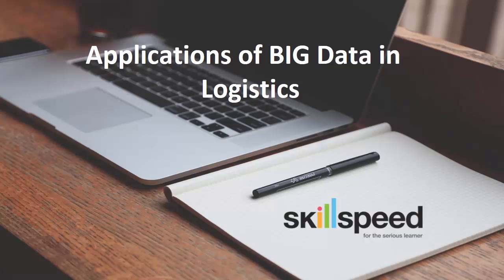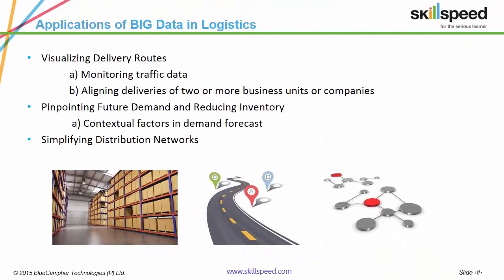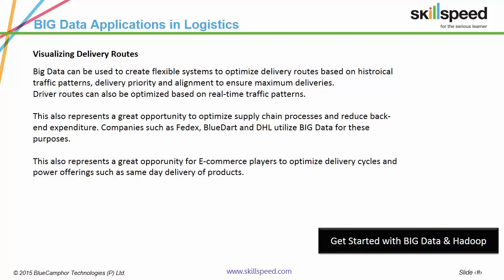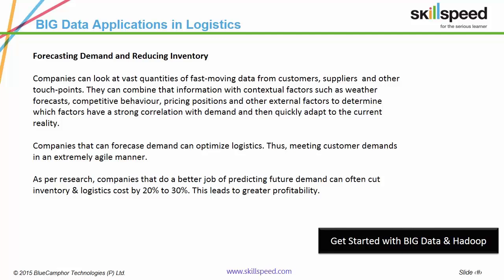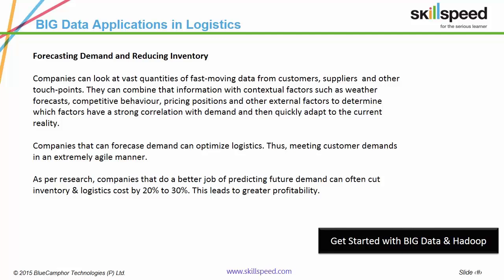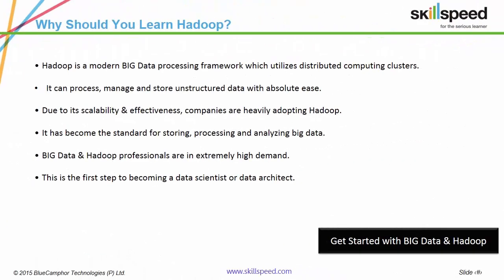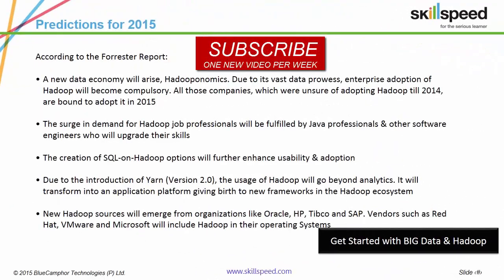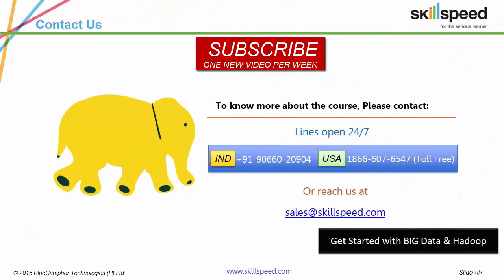BIG Data and Hadoop Applications in Logistics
This is a short video presentation on Applications of Big Data & Hadoop in Logistics.

BIG Data & Hadoop in Logistics is a key differentiator, especially in terms creating personalized and efficient deliveries. Logistics industries use Big Data analytics for visualizing ddelivery routes, forecasting future demand and reducing inventory and simplifying distribution networks.
The agenda of the session is as follows

✓ Introduction to BIG Data & Hadoop
✓ BIG Data & Hadoop Use Cases in Logistics
✓ Examples – Amazon & FedEx
✓ Deriving Insights from BIG Data

Big Data refers to the vast amounts of unstructured data generated in today’s internet driven world which cannot be tapped, manipulated and utilized via traditional data harness tools.

Apache Hadoop is an open-source JAVA based framework, which is used to harness & process BIG Data sets. It facilitates distributed parallel processing via cluster nodes to ensure a secure, scalabe & accurate data service solution. The framework consists of Hadoop Distributed File System (HDFS), Hive, Sqoop, Flume, Hbase, Pig, Yarn & ZooKeeper.

This video will decipher Big Data in Logistics & Hadoop in Logistics.

Examples of BIG Data & Hadoop in Logistics

Amazon
Amazon uses Big Data extensively top optimize its supply chain. It also has a patent for its algorithm for ‘anticipatory shipping’. This adjusts inventory to anticipate customer demand for specific products, in specific locations during specific time-ranges. This algorithm is based on factors including previous purchase patterns and consumer behaviour on the website & social media.

FedEx
FedEx has created a next generation, first-of-its-kind information service that combines a GPS sensor device and a web-based collaboration platform: SenseAware. Originally used by the healthcare and life sciences industries as a means to track high value and/or extremely time sensitive.  SenseAware attaches digital information to packages, providing:
               a) Information about a shipment’s exact location
               b) Notification when a shipment is opened or if the contents have been exposed
               c) Real-time alerts and analytics between trusted parties regarding the vital signs of a shipment
Skillspeed is a live e-learning company focusing on high-technology courses. We provide live instructor led training in BIG Data & Hadoop featuring Real-time Projects, 24/7 Lifetime Support & 100% Placement Assistance.